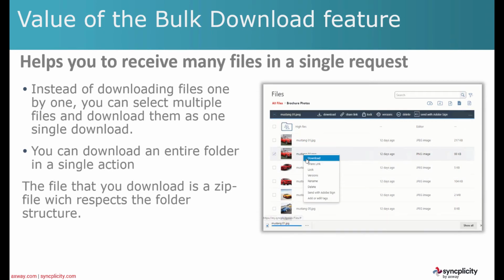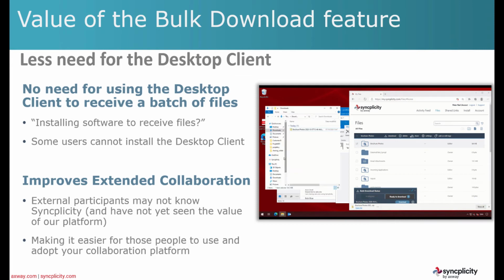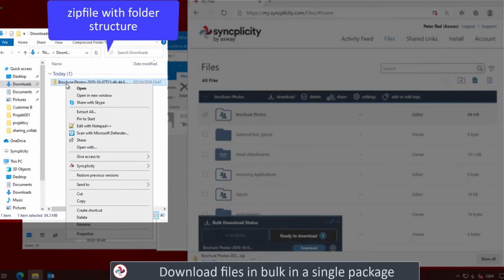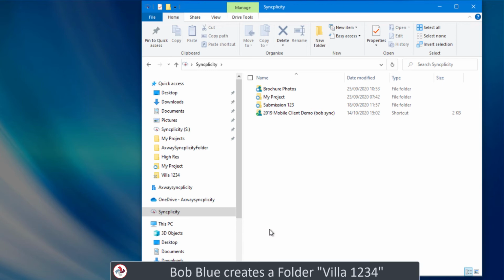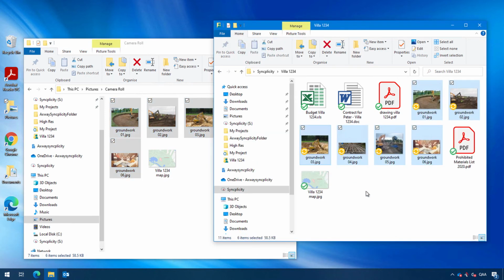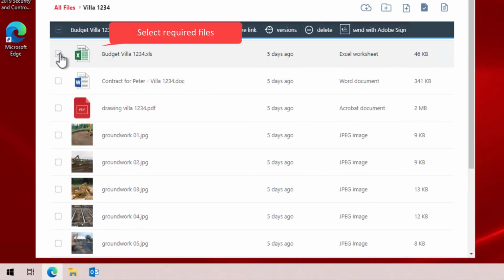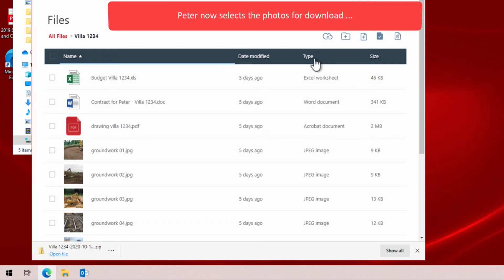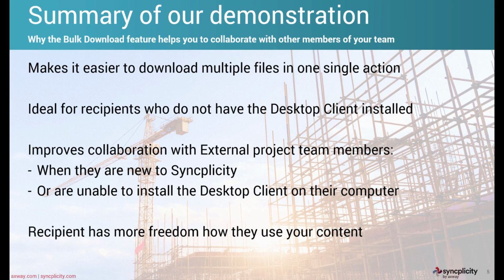Syncplicity Bulk Download Feature - Download multiple files in one single action!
This cool feature of Axway Syncplicity will allow you to select multiple files from the browser user interface and download them in one single compressed zipfile. This is ideal when users do not have the desktop Client installed or when you are not allowed to install any software on your computer...